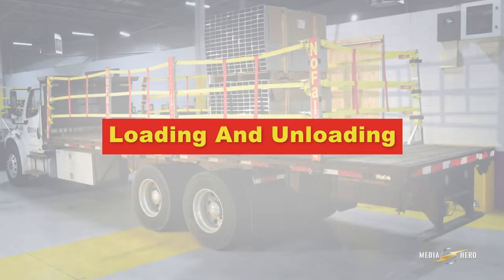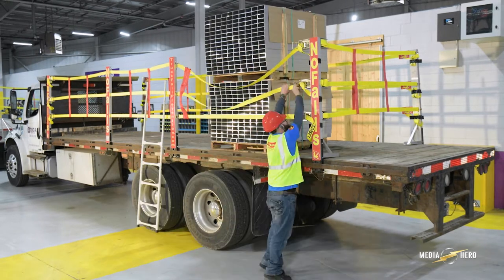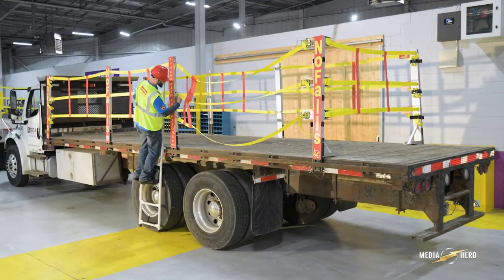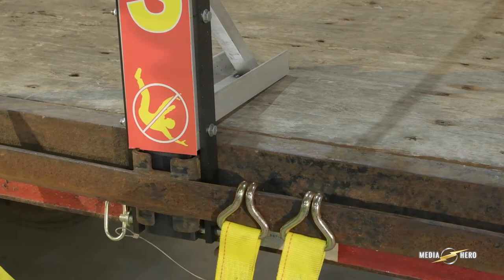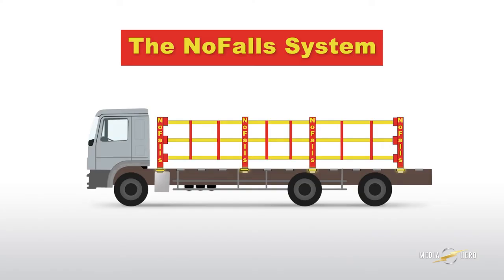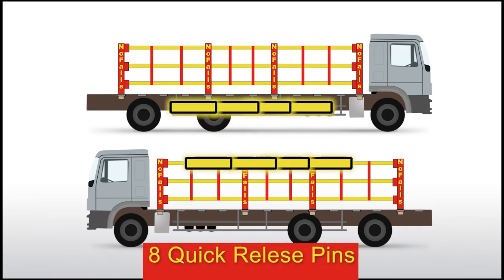Loading And Unloading Cargo Using the NoFalls Safety System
The versatility of The NoFalls System allows the driver or warehouse staff the option take down the NoFalls System.  Depending on the placement of the freight, along with the height of the product, you can easily remove one, two straps or all three straps to provide clearance for loading and unloading.  The stakes do not need to be removed.  All of this can be accomplished from ground level